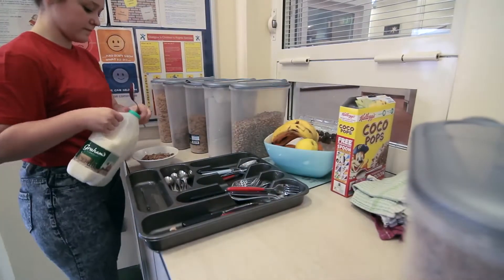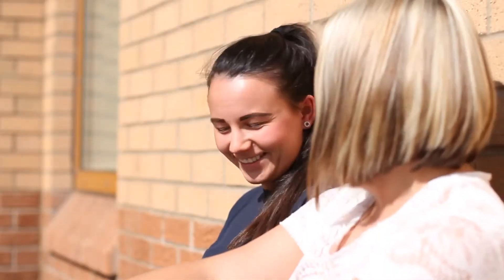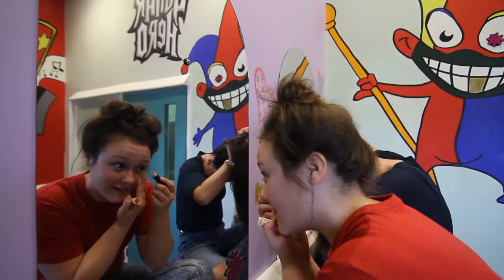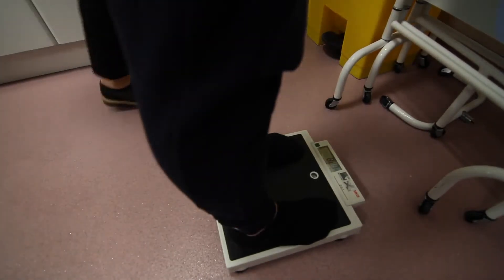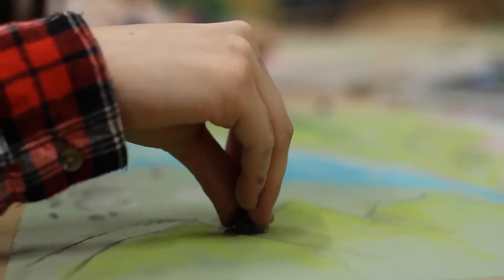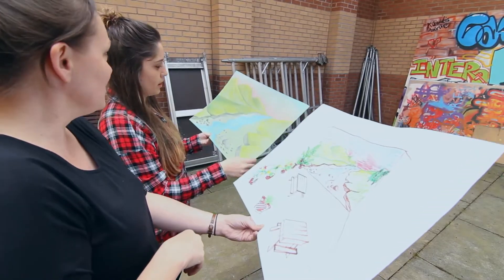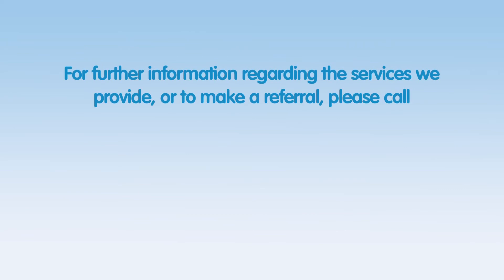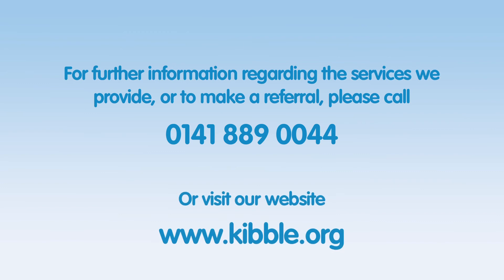An Introduction to the Kibble Safe Centre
First published on May 22, 2015

Kibble’s Secure Services provide a safe and secure environment to young people (12-18) at risk of harming themselves or others. Young people at a point of crisis are referred to our Safe Centre, either via a referral from the Children’s Panel or a court order, and stay in one of our three units that house a maximum of six young people.